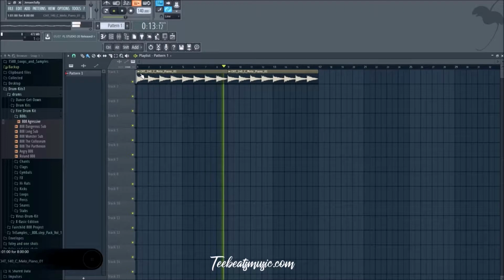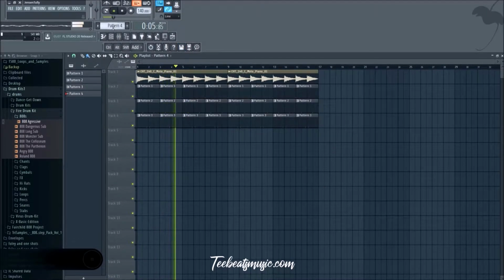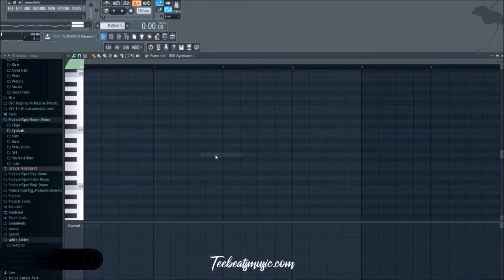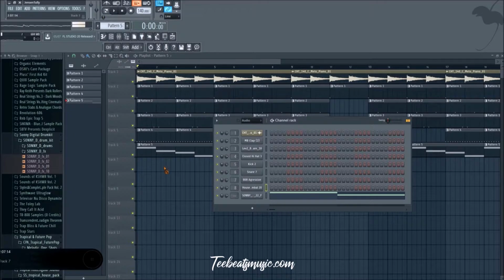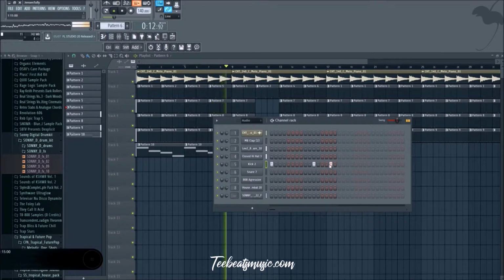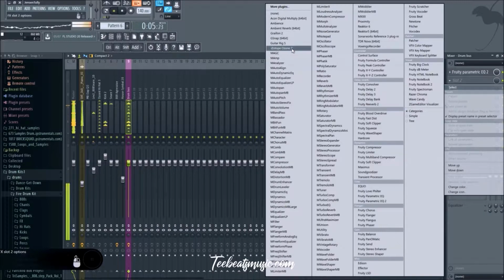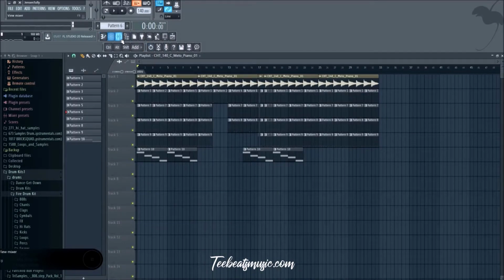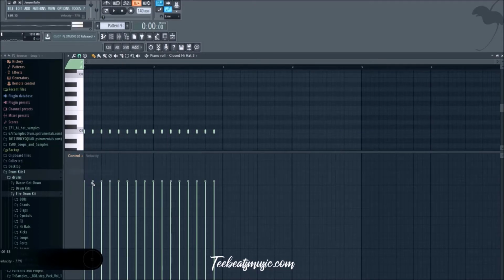Sample series Ep. 5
NEW VIDS EVERYDAY 🔥🔥

Checkout These 🔥 Products 💯

💰Fl Studio Fruity edition

💰Fl Studio Producer Edition(what I use)

💰M-Audio 3 Inch Sub Studio Monitors(monitors I use)

💰Oxygen 49 M-Audio Midi Keyboard I Use